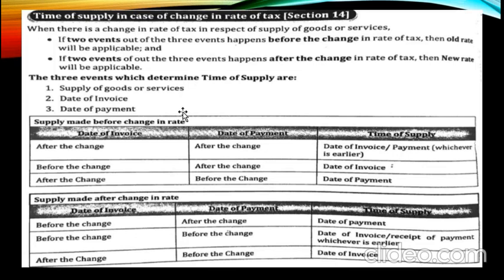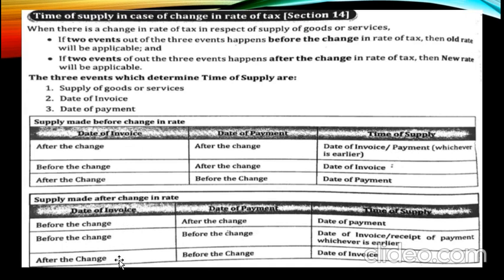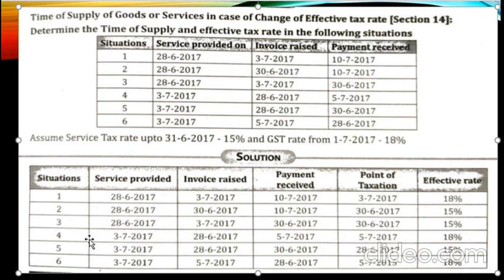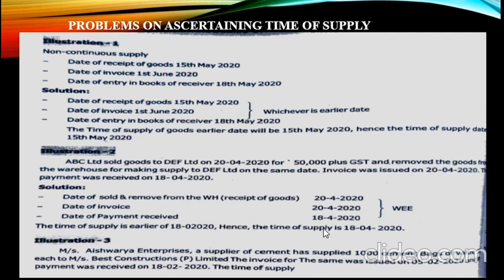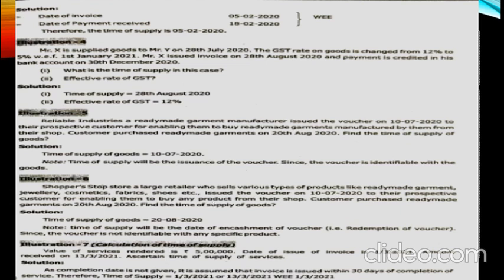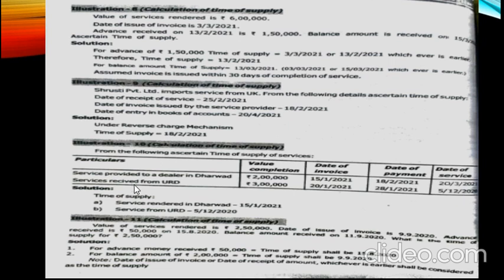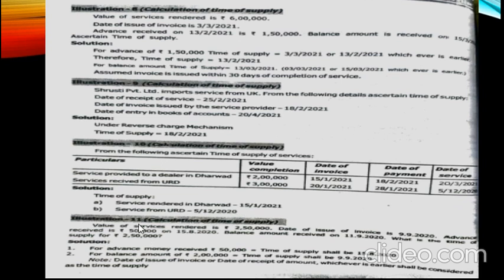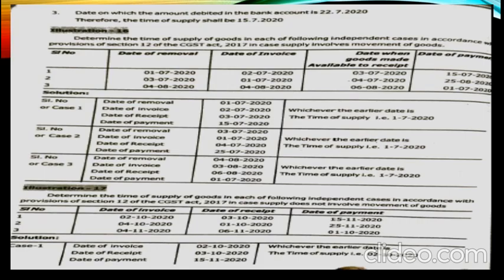BCOM 4TH SEM PROBLEMS ON ASCERTAINING TIME OF SUPPLY